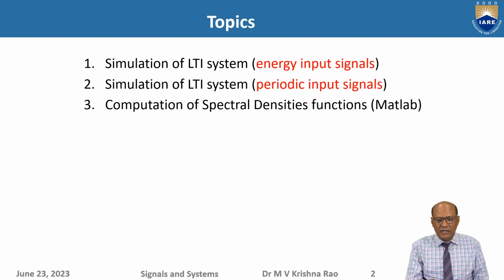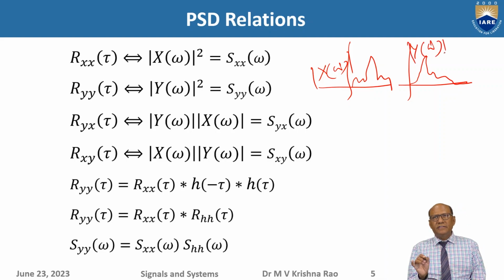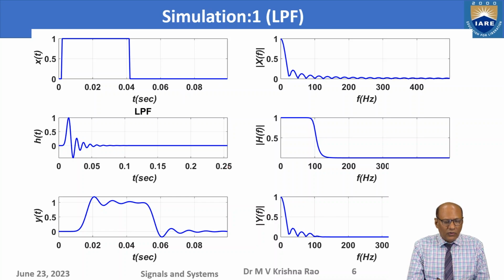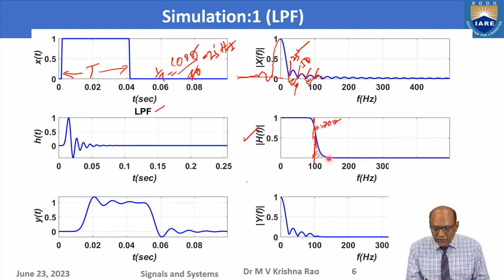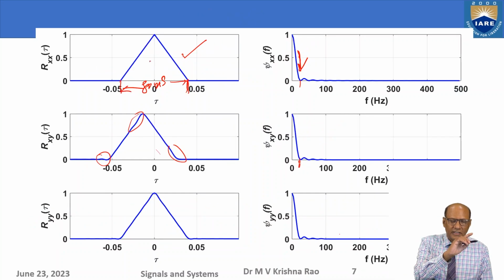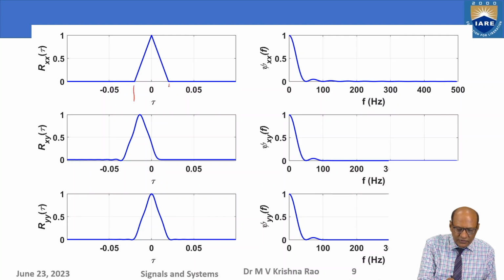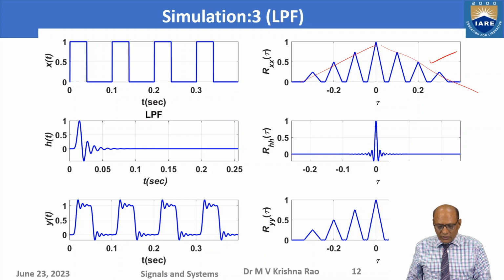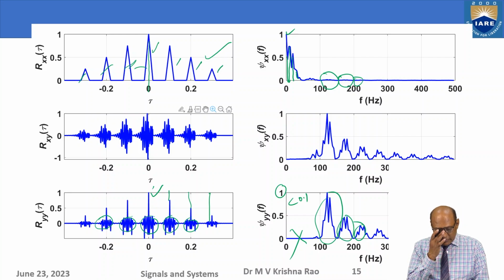Spectral Density of LTI System Response by Dr. M V Krishna Rao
Spectral Density of LTI System Response by Dr. M V Krishna Rao | IARE

Telangana, India.